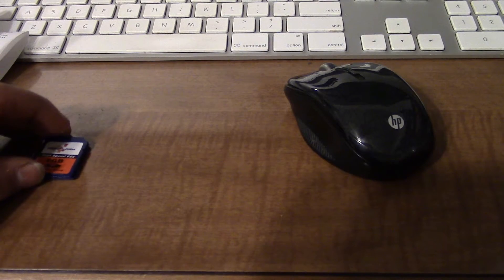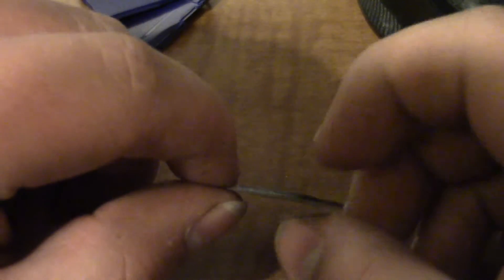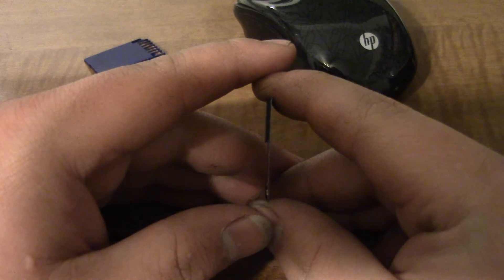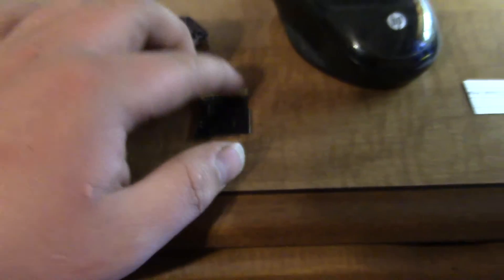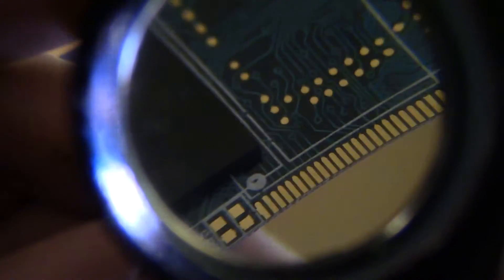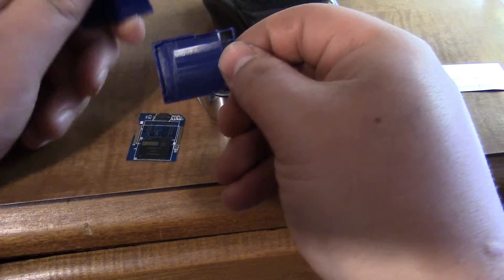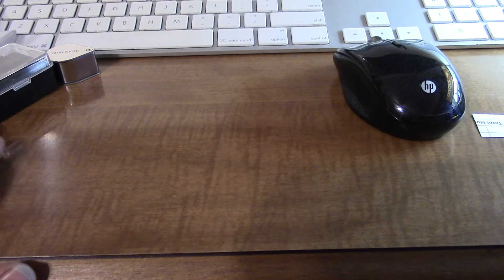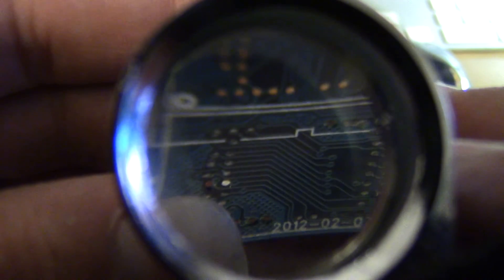What an SD card looks like inside